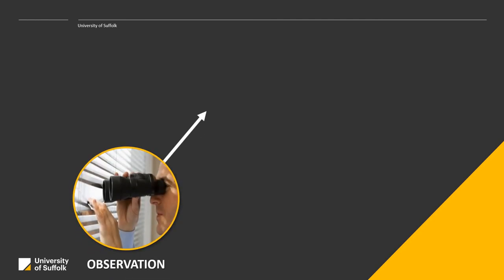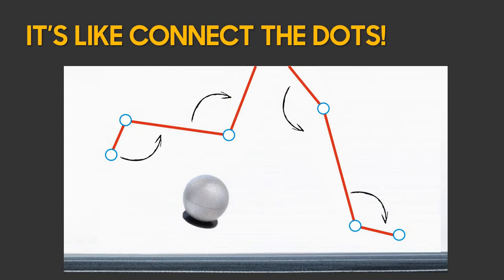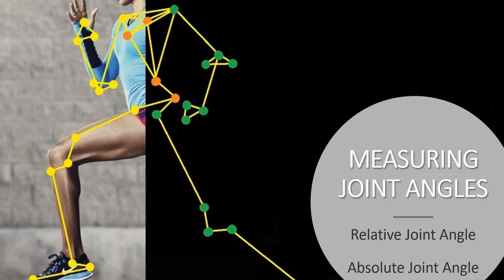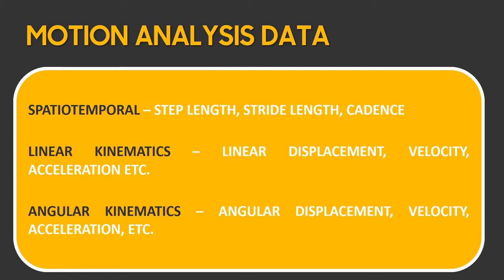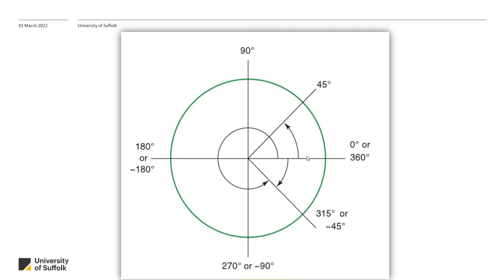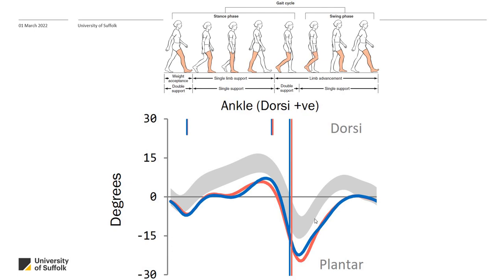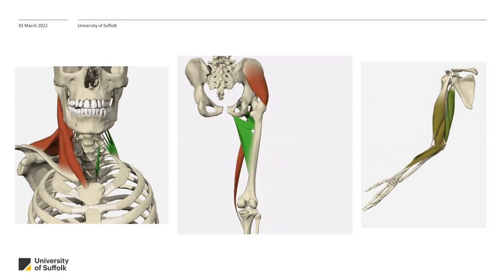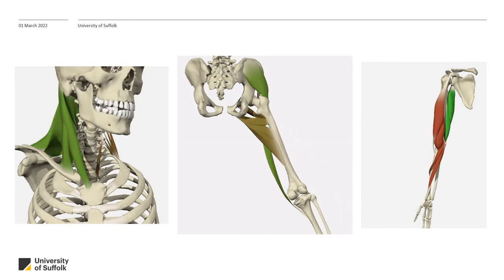Introduction to 2D Motion Analysis #1